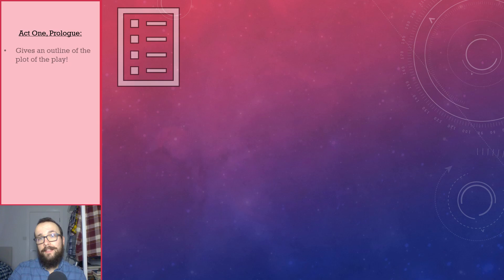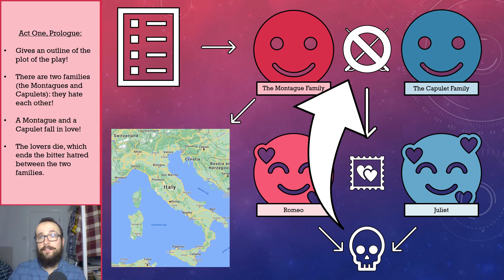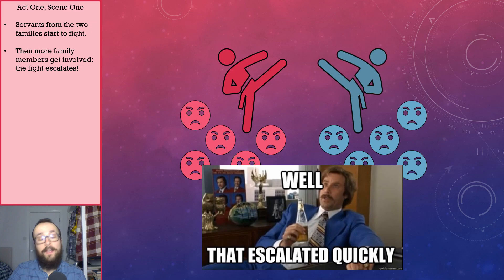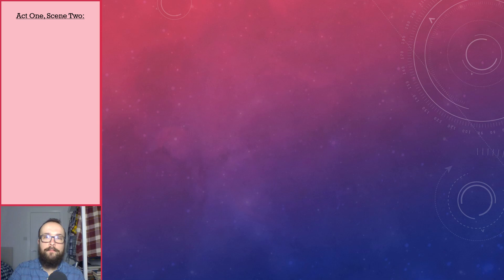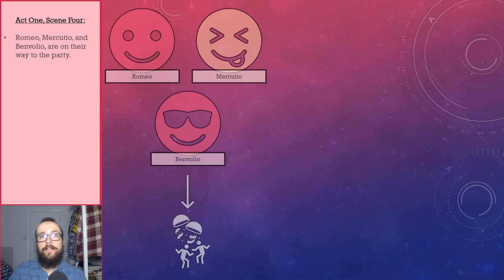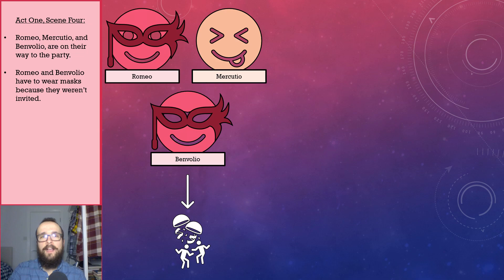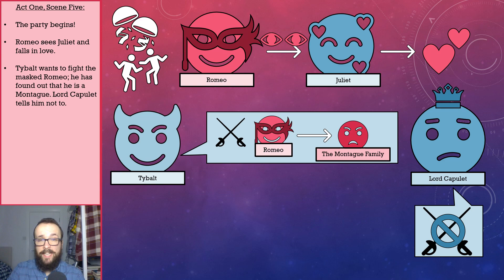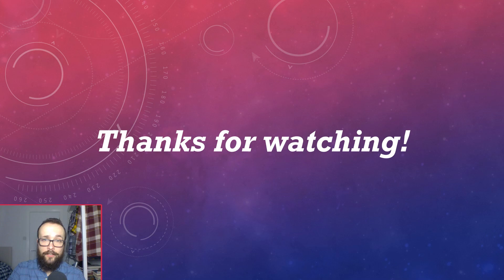Romeo and Juliet: Act One Summary!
Welcome to the first video in my "'Romeo and Juliet' GCSE English Literature Revision" series! In this video, I summarise Act One of the play, which I hope helps you to make sense of the beginning of Shakespeare's famous text!